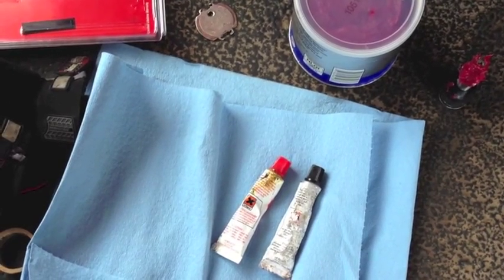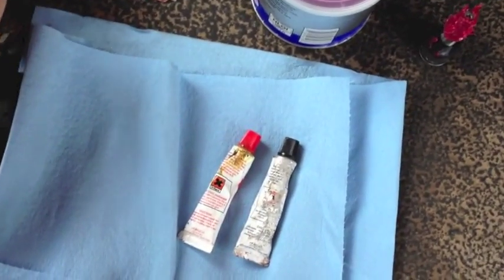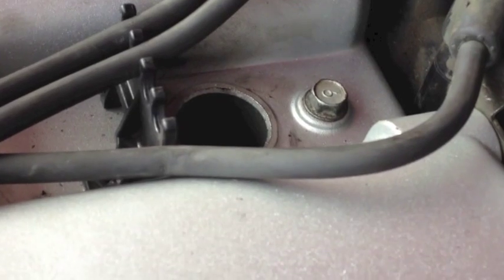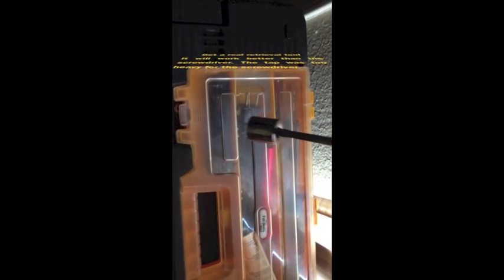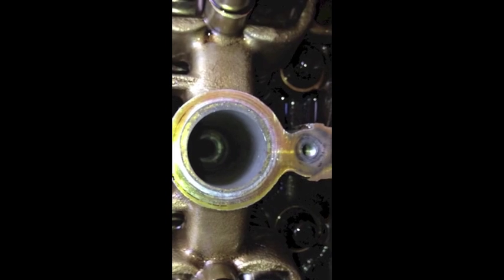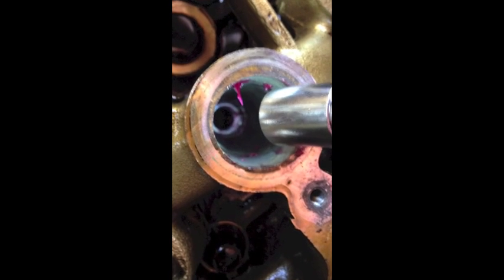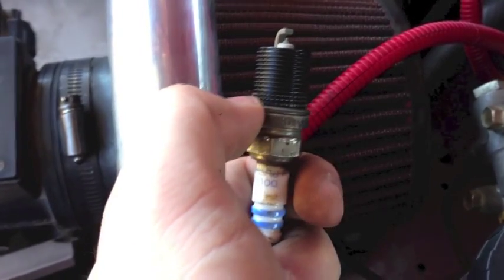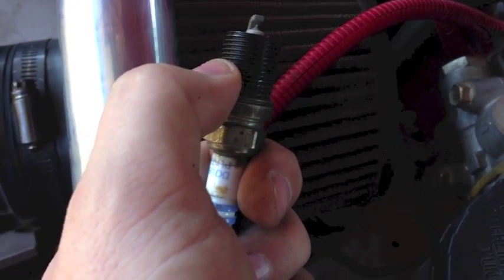DIY spark plug thread repair Miata BP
Ever wondered what to do when a spark plug keeps jumping out of your engine's head? Well we had to fix that problem that showed up with the MX-5.  Its a simple repair, but it takes several steps on a miata BP head.